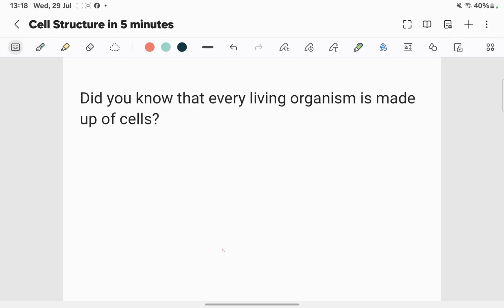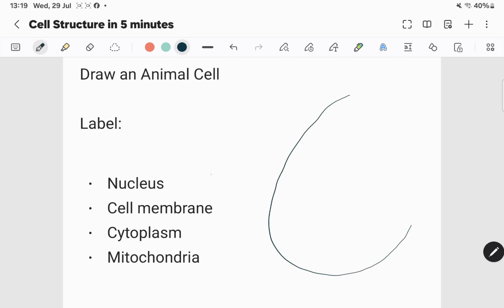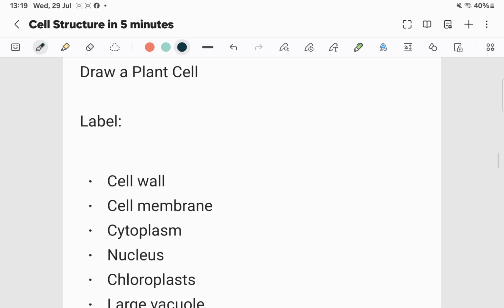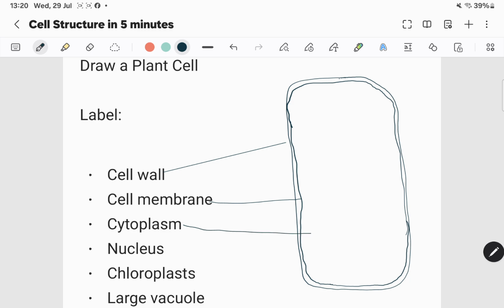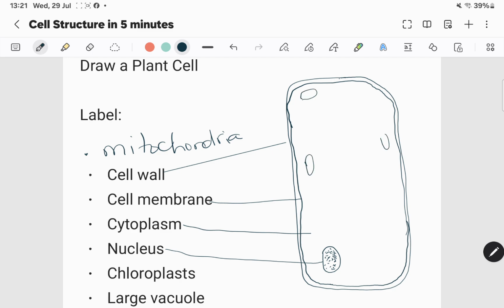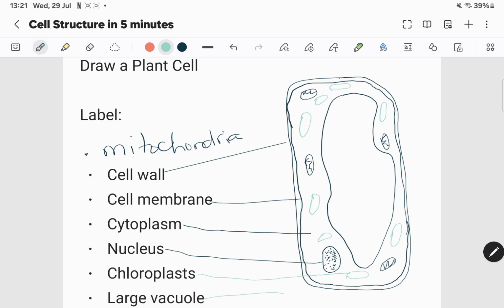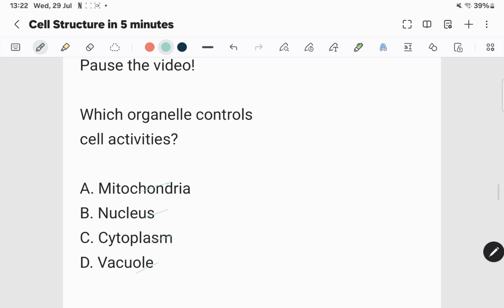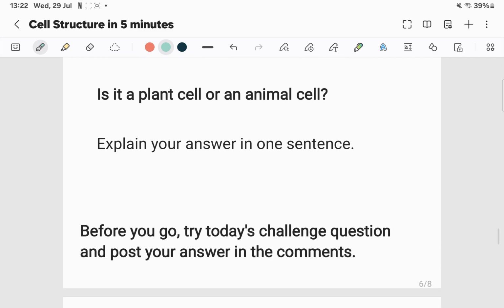Cell Structure in 5 Minutes | CSEC Biology | Biology Lessons with MJB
Learn Cell Structure in just 5 minutes!

In this lesson, you will:

✅ Identify the main parts of plant and animal cells

✅ State the functions of key organelles

✅ Compare plant and animal cells

🧬 Challenge Question:

A scientist observes a cell under a microscope. The cell has a nucleus, cytoplasm, and a cell membrane, but no chloroplasts or cell wall.

Is it a plant cell or an animal cell?

Explain your answer in one sentence

🌱 Learn Biology. Think Biology. Pass Biology.